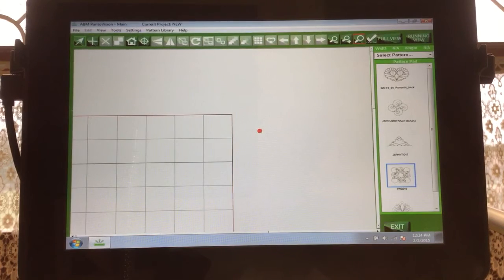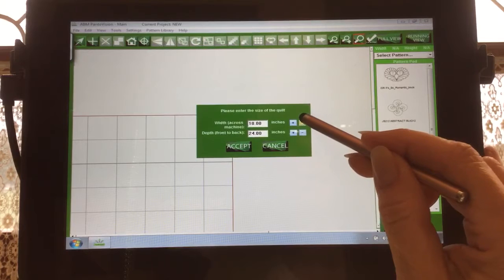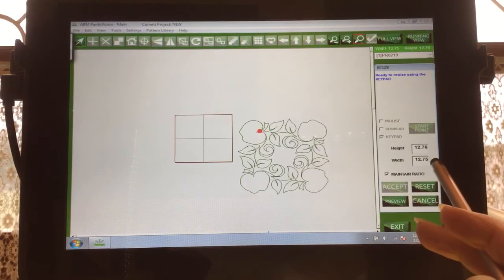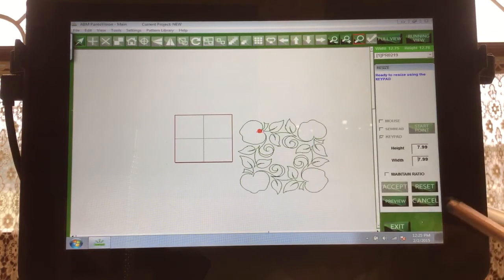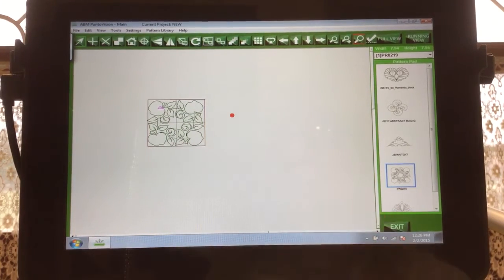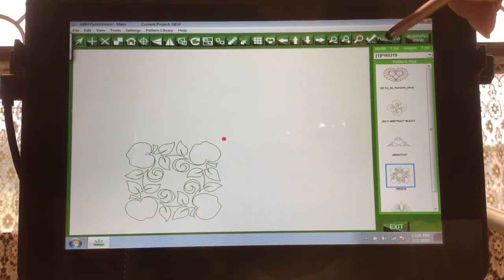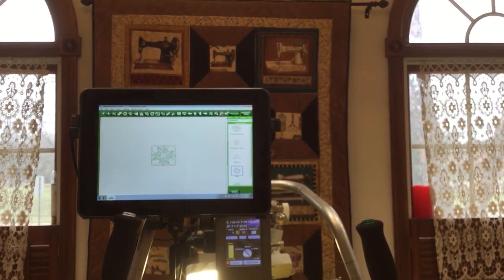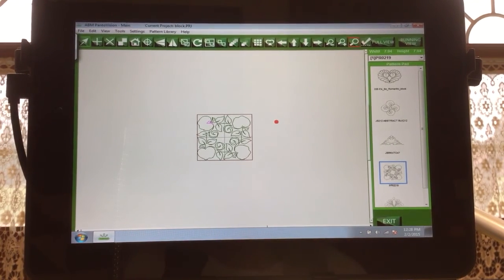How to Make a Quilt Block with Innova Pantovision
Making a Quilt Block  with your Innova Pantovision
please like or comment would like feedback.